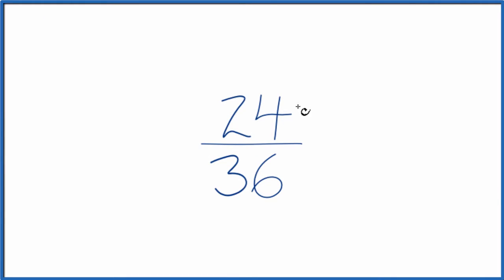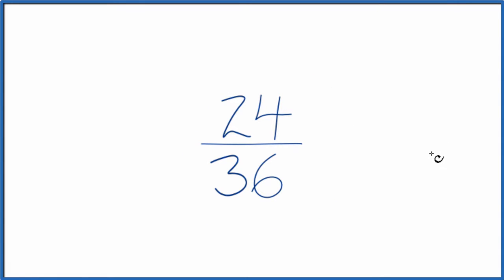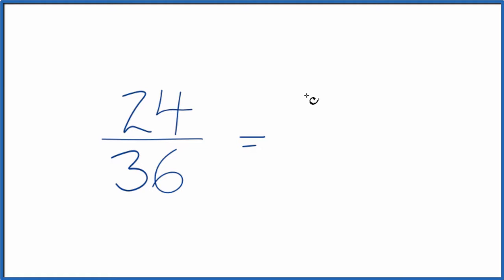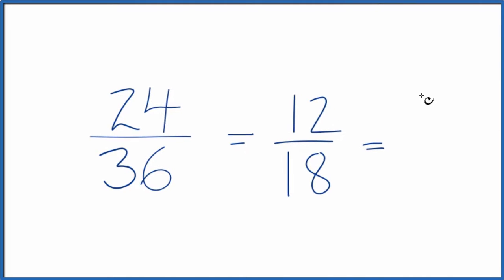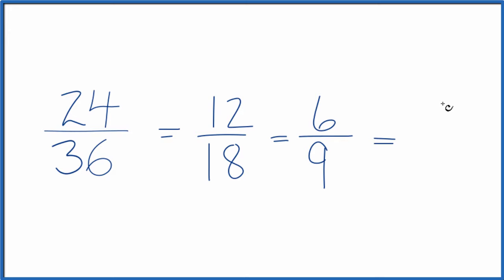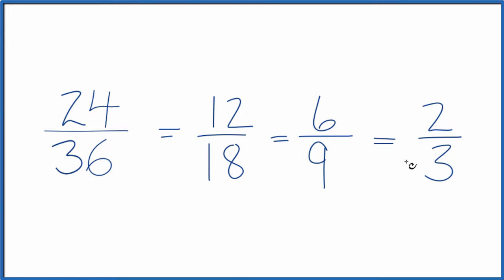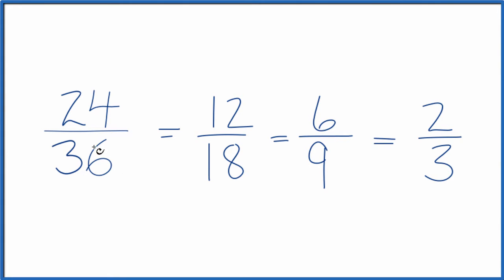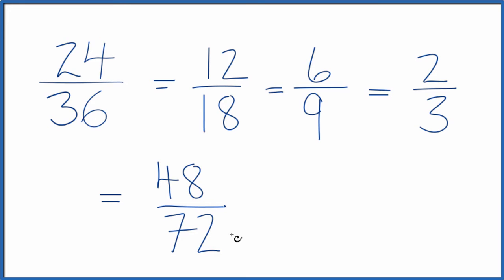How to Find Equivalent Fractions for 24/36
If we multiply:

24/36   x   2/2  = 48/72

Note we could also simplify 24/36 down to 12/18, 6/9, or 1/3 as well.  These are also equivalent fractions for 24/36.